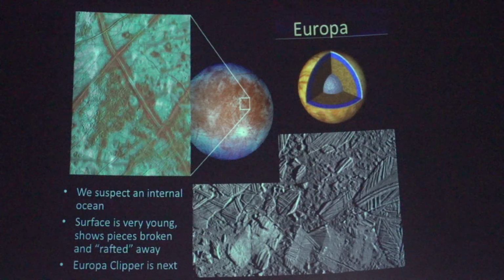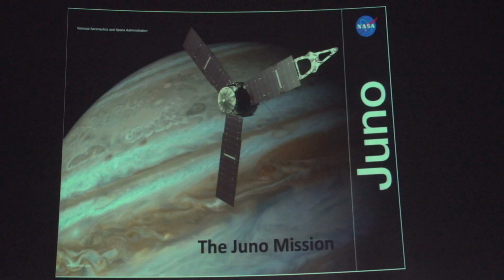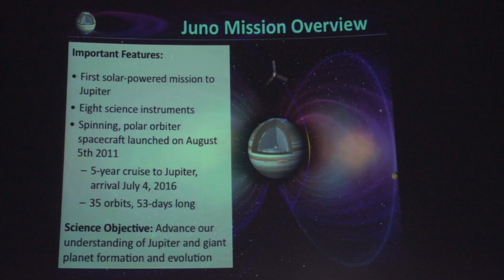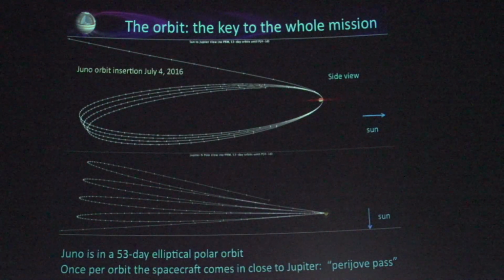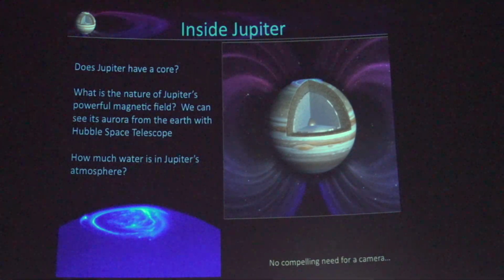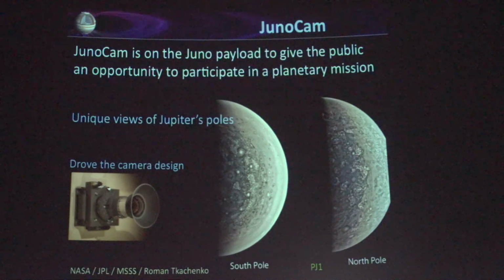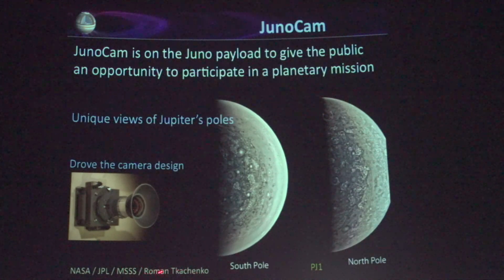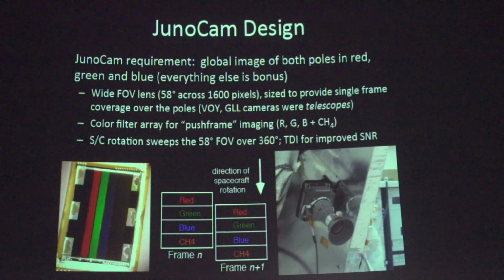2017 Bullitt Lecture in Astronomy Part 3/8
2017 Bullitt Lecture in Astronomy
Dr. Candice Hansen (NASA, JPL)
JunoCam: Jupiter from a New Perspective
Part 3/8

Recorded at University of Louisville
Rauch Planetarium

William Marshall Bullitt Fund
Department of Physics & Astronomy
Society of Women in Physics & Astronomy
Gheens Science Hall